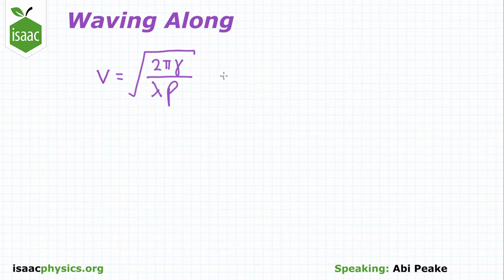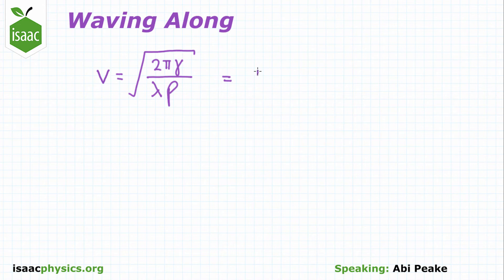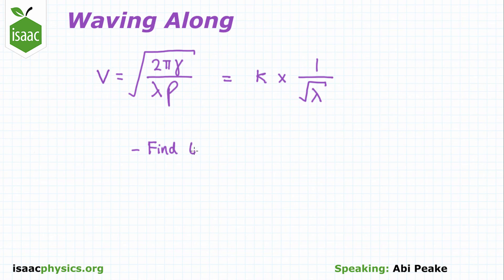Waving Along - Part A - Wave Motion Level 2